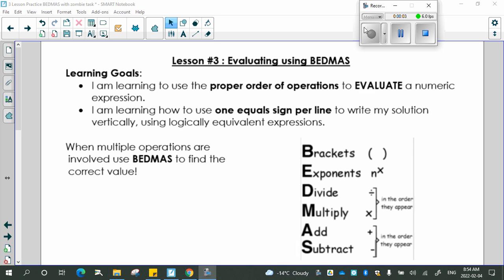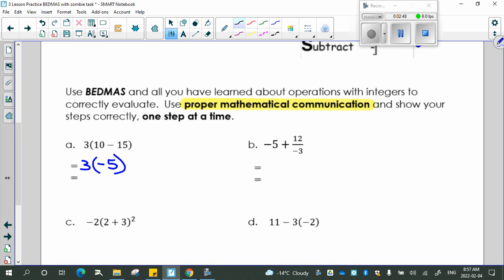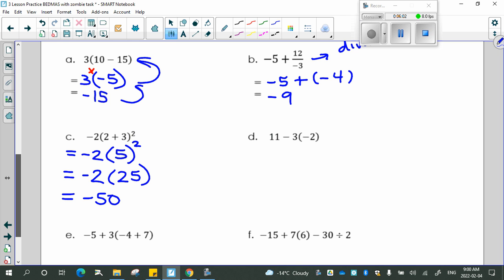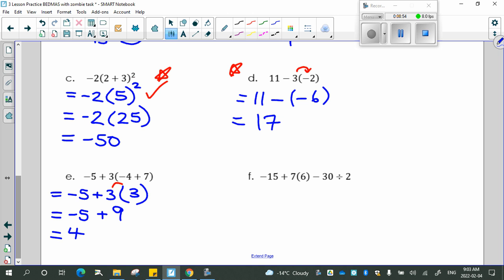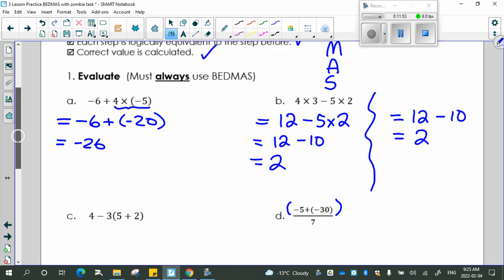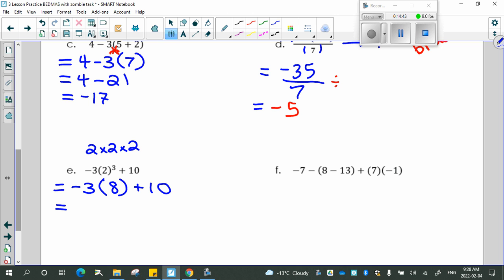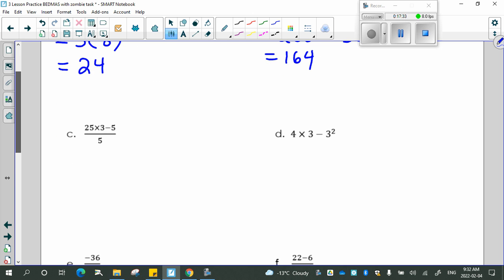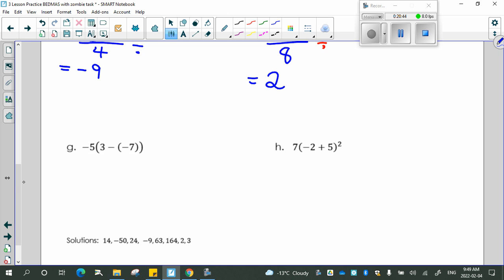Feb 4 Northwood Lesson 3 video